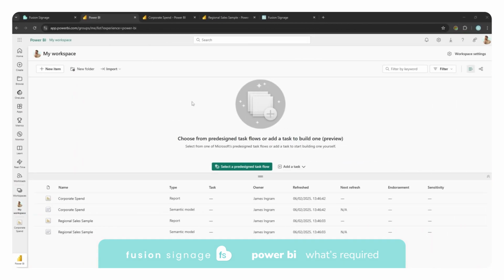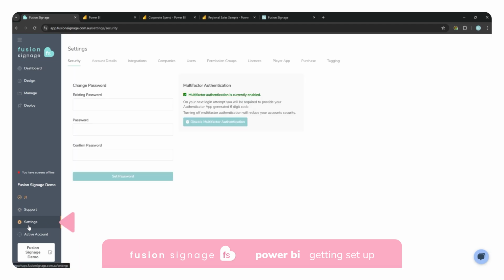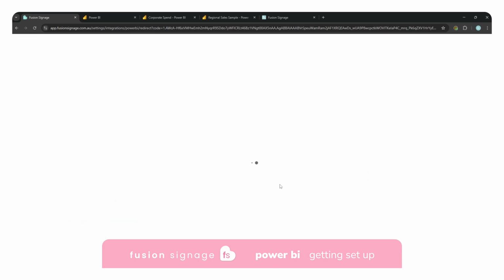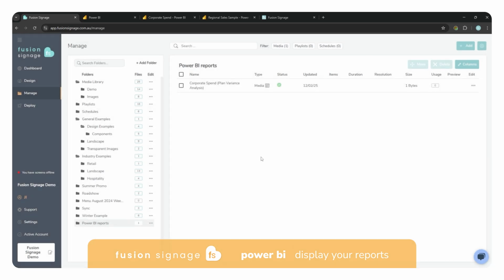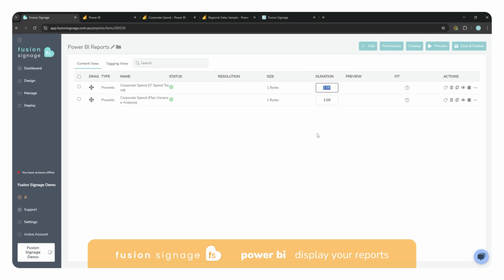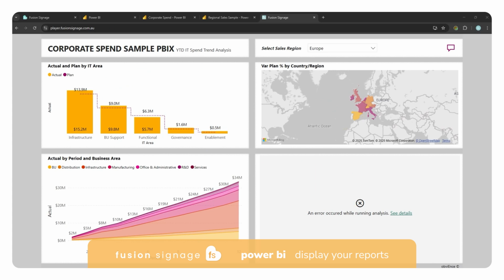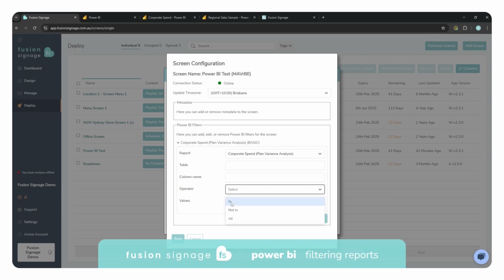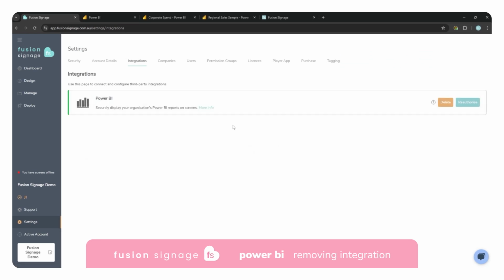New Integration: Power BI in Action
For 6-quick-minutes, let James take you through a demo of the new Fusion Signage Power BI integration. You'll learn how to set it all up send dynamic reports to your screens.

More of a read-learner?

0:00       Meet Power BI 👋
0:14       What's required
1:08       Getting set up
2:08       Display your reports
3:55       Filtering reports
5:00       Building tag rules for your content
5:11       Removing Power BI integration
5:21       Summary